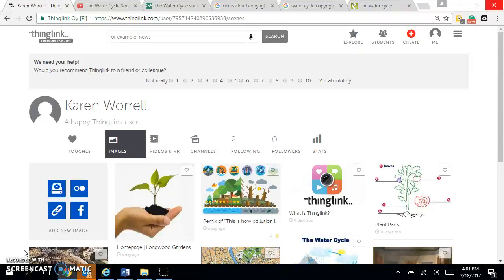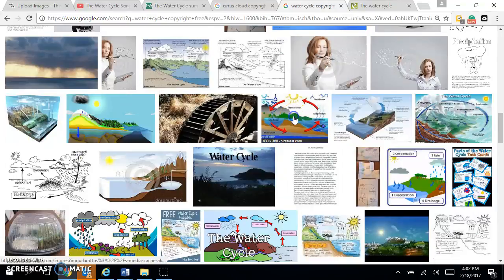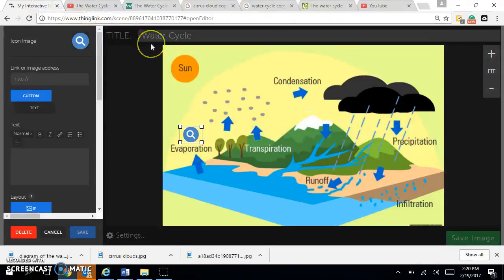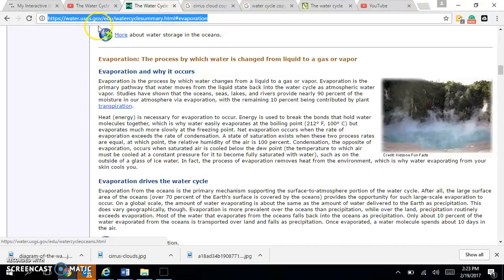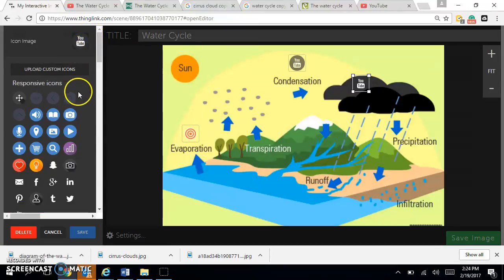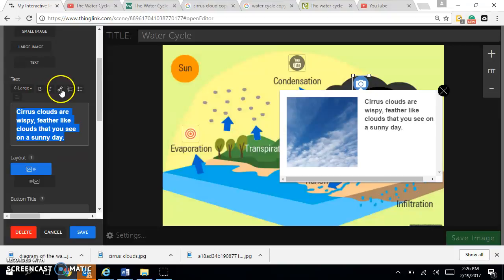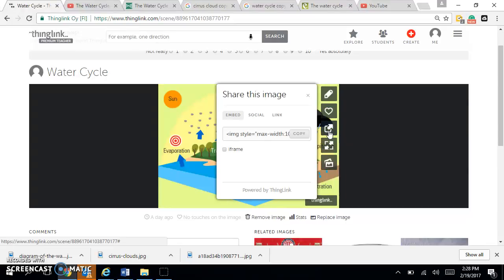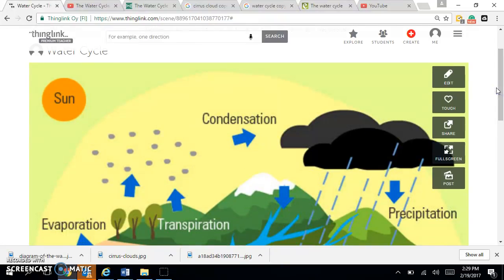Thinglink Tutorial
Brief tutorial on how to use the web-based version of Thinglink